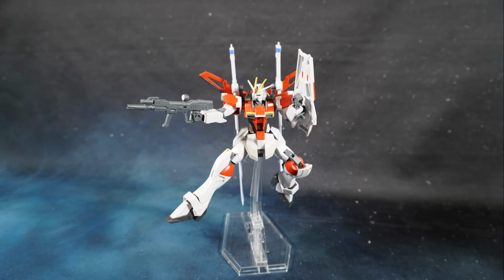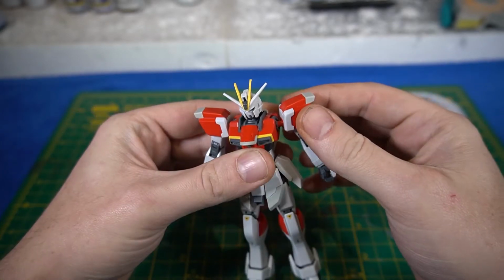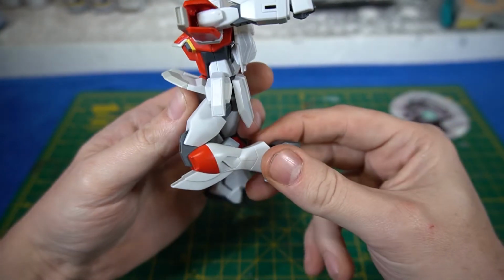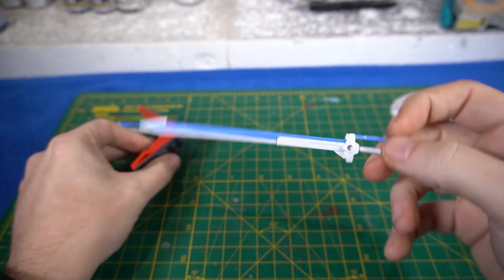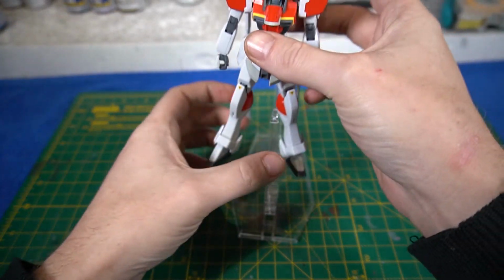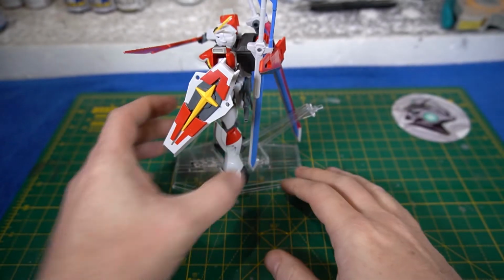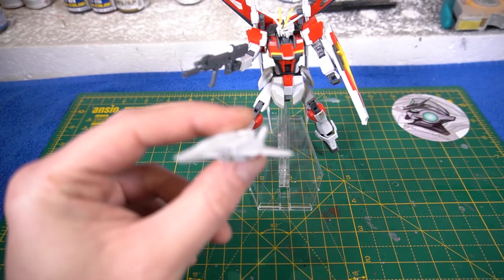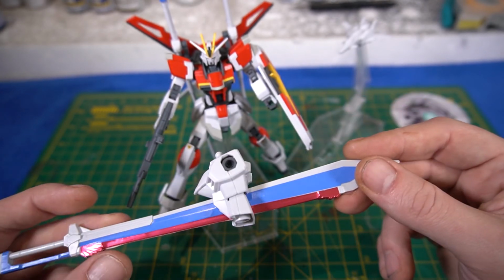HG Sword Impulse P-Bandai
P-Bandai HG Sword Impulse Review

Logo Design by Gunspam (Instagram : gunspam.design)